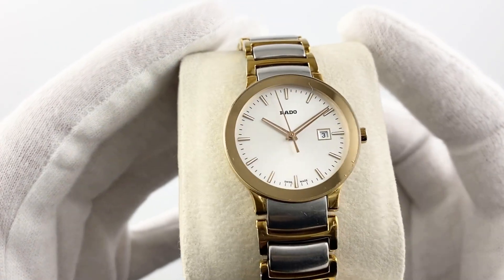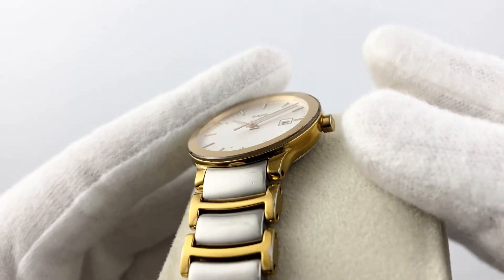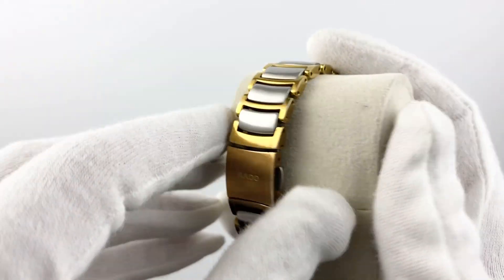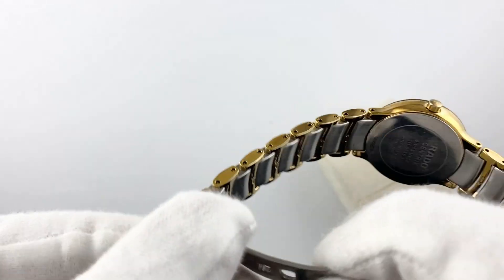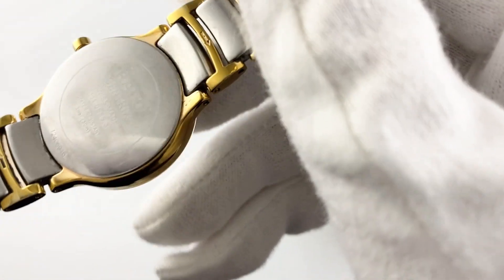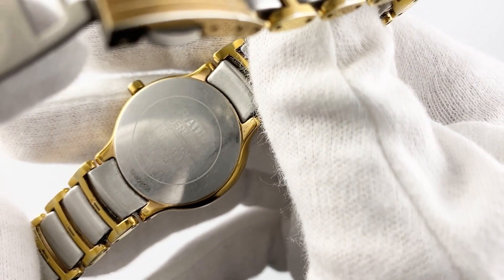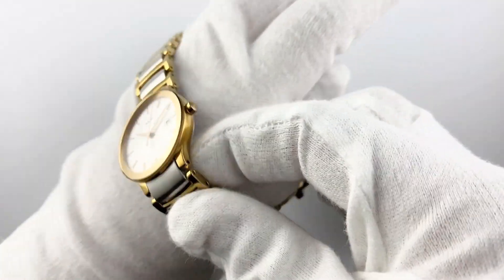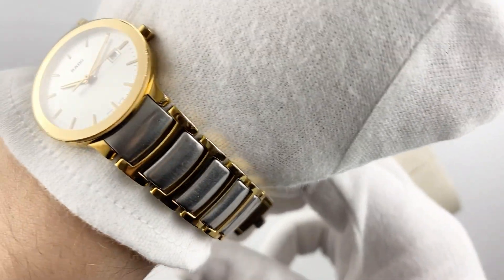Rado Centrix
You can buy the Rado Centrix wrist watch on our website and many other models. We are also engaged in the repair and restoration of watches.
for more details go to the site